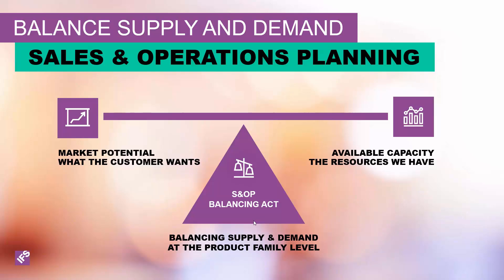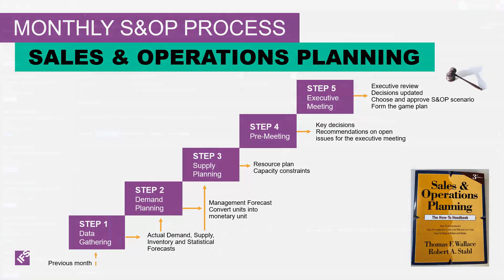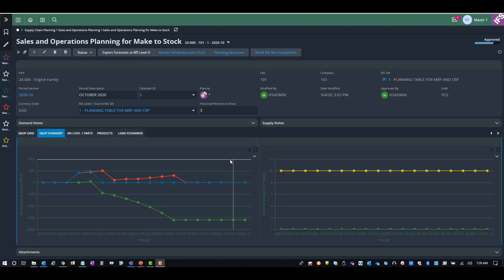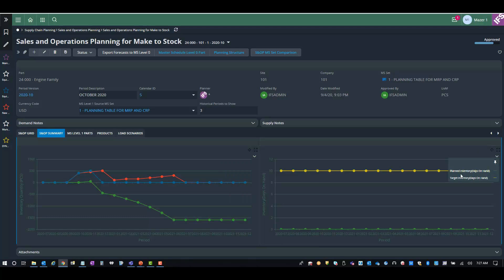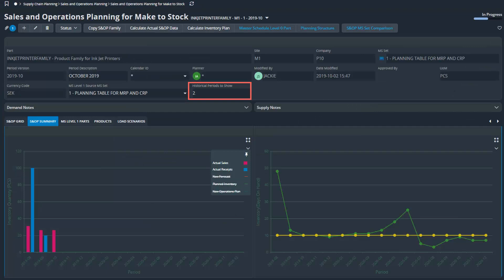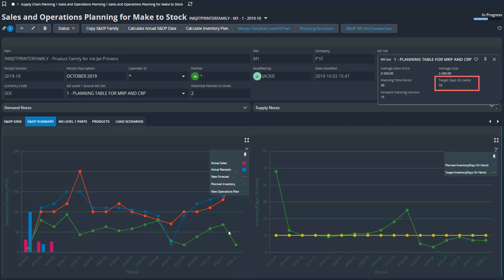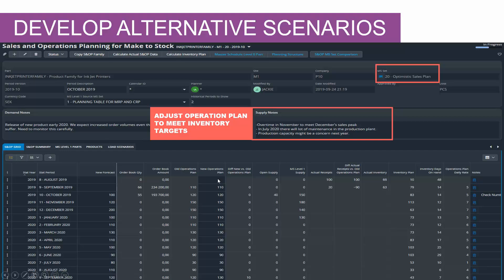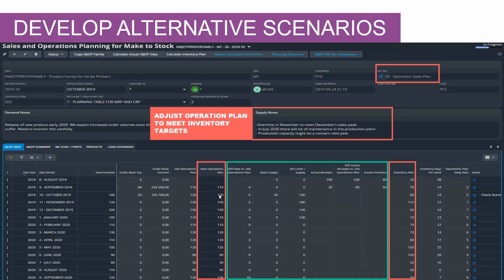IFS Apps 10 IFS Sales and Operational Planning Overview and Demo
This 35-minute long webcast provides an overview and demo of Sales and Operations Planning or S&OP with IFS.  S&OP is a process used to achieve an alignment and synchronization among all functions of an organization. The goal is to properly balance supply and demand in the intermediate to long term and includes updating the high-level forecast which in turn becomes the sales plan, operations plan and inventory plan (or if applicable, backlog plan).  Plan frequency is at least once a month and the planning horizon depends on the specifics of the company.  You will learn how S&OP uses Master Scheduling sets to work with and calculate, or decide, an average sales price and cost for the parts included in the product family. These values are used by S&OP to calculate the forecasted revenue and cost. You will also learn how to setup target values for days on hand and backlog and define the length of the forward planning horizon.